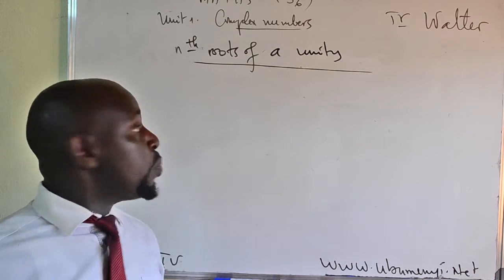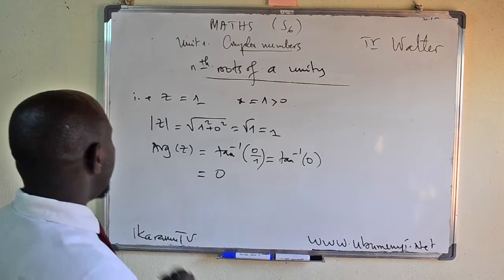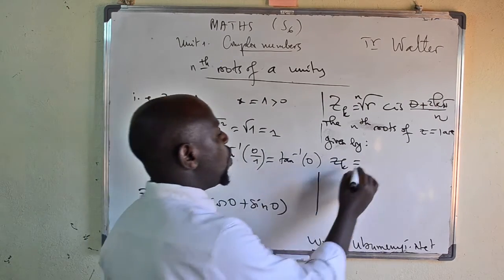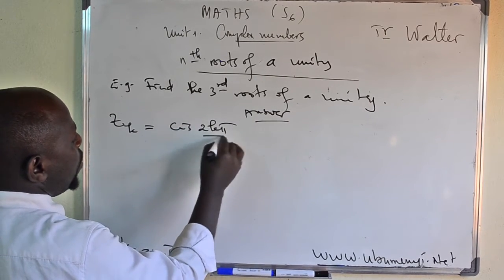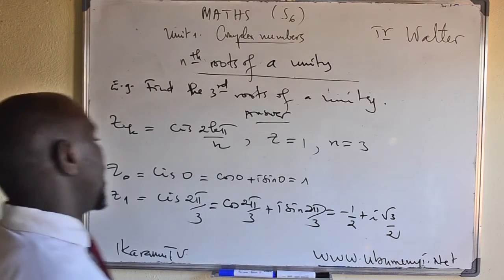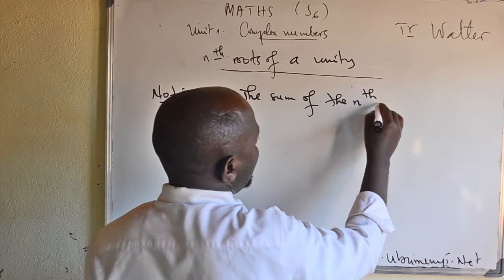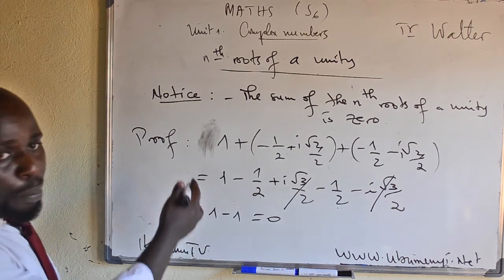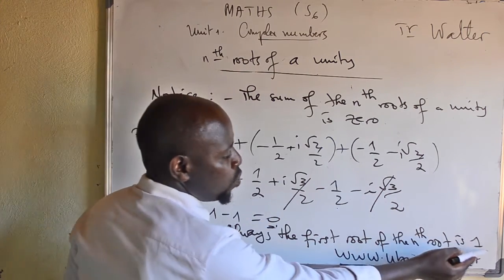nth roots of a unit lesson 11